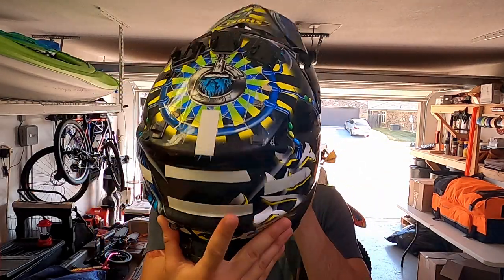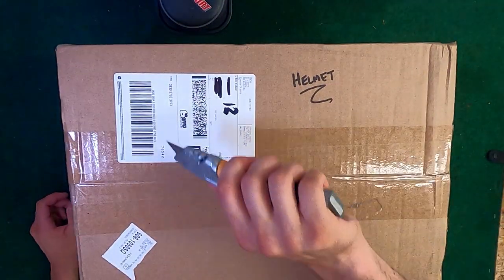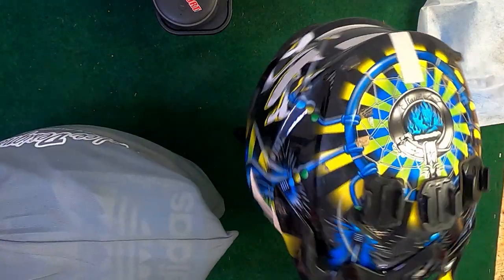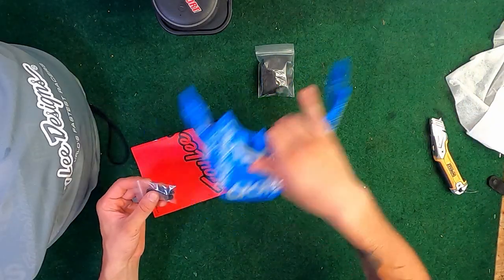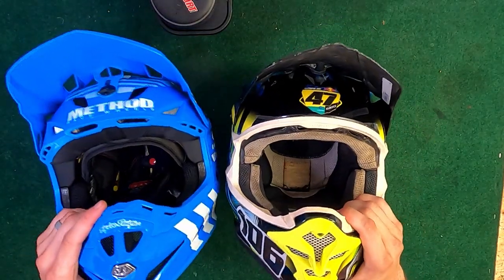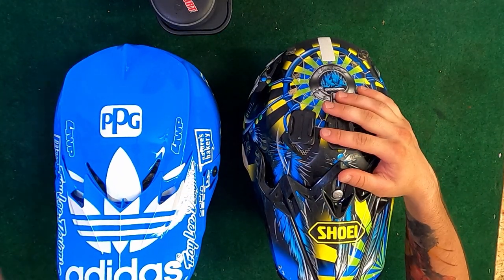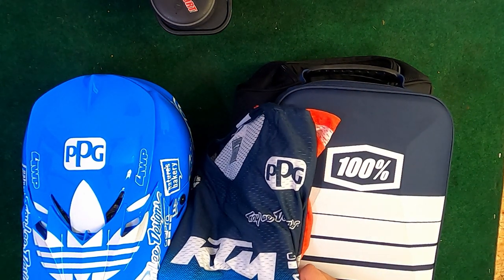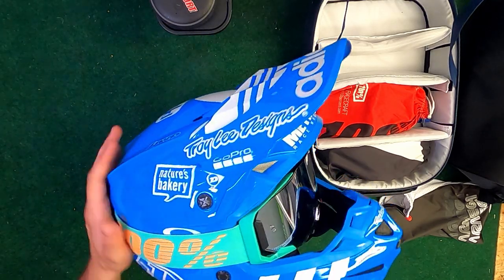SE4 Composite Helmet Unboxing! Troy Lee Designs LE Team Edition!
In this video I am unboxing probably the coolest helmet I've ever owned. This is the SE4 Composite Helmet by Troy Lee Designs in the LE Team Edition. This helmet weighs in at about 1500 grams (3.3lbs) and comes with a cool feature known as MIPS. MIPS stands for Multi-directional Impact Protection System, it is a revolutionary technology that lets the helmet slide relative to the head, adding more protection against rotational violence to the brain caused by angled impacts. This is also made from composite which is one of three choices you could choose from in the Troy Lee Designs warehouse. Composite is a midrange and affordable intermediate riding helmet and I would definitely recommend you pick one up asap. I will link this helmet in the description below but pick one up sooner than later because it is a limited edition!